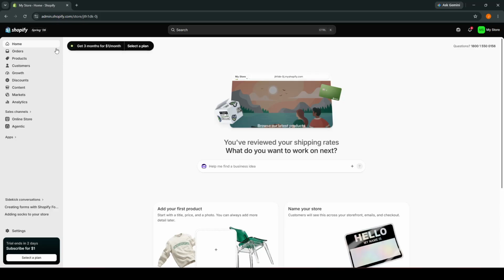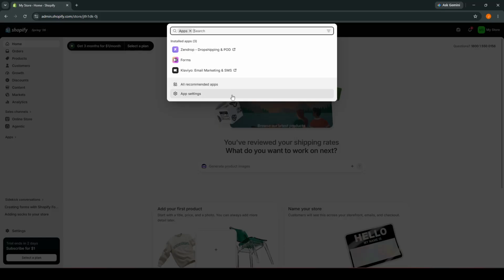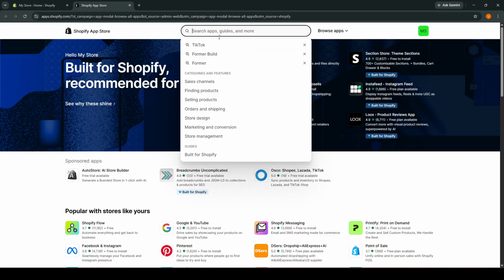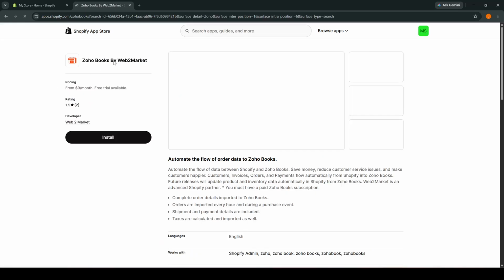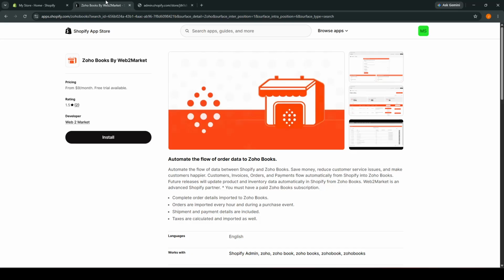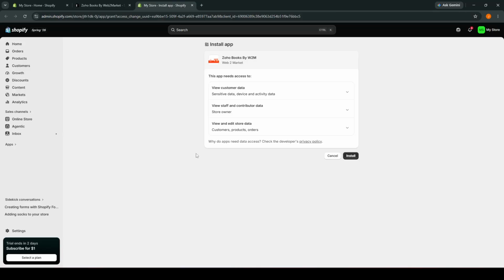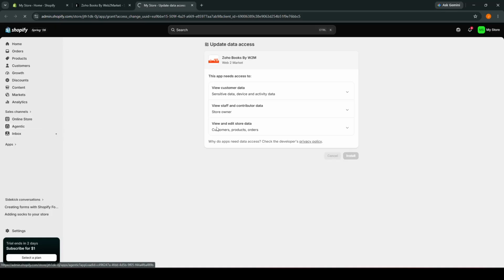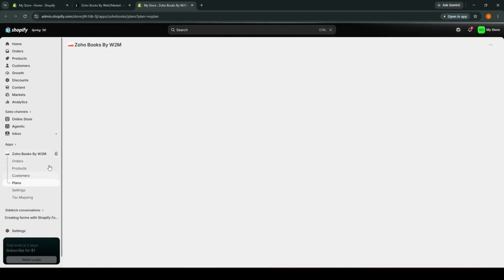How to Add Zoho to Shopify [2026 Tutorial]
Learn how to add Zoho to Shopify by connecting your Zoho account and syncing products, orders, and customer data. In this step-by-step tutorial, we’ll show you how Zoho works with Shopify settings, integrations, and approvals. If you’re searching Zoho Shopify integration, Zoho CRM with Shopify, or Zoho inventory sync, you’re in the right place.